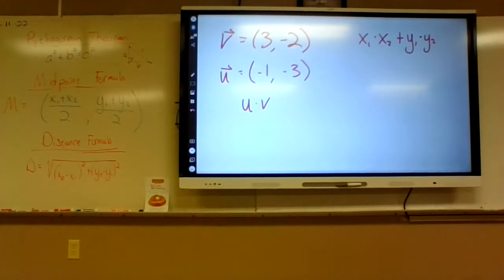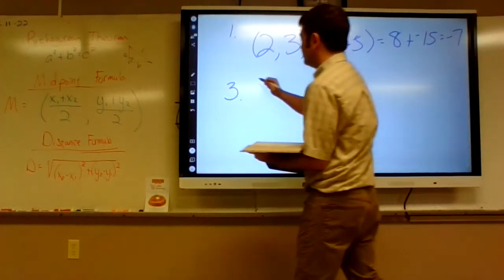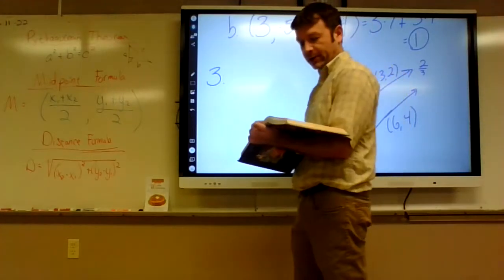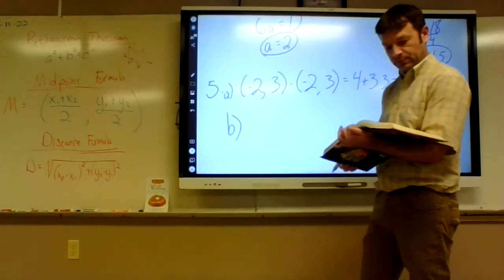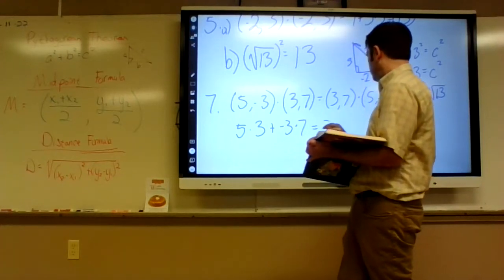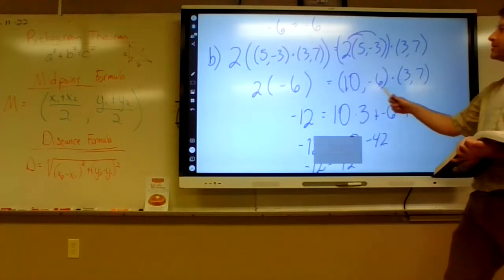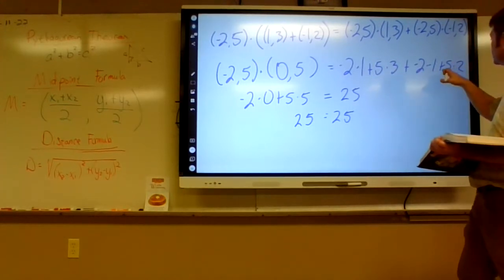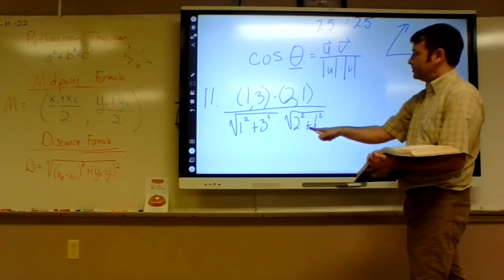Trig pg 444 #1-14